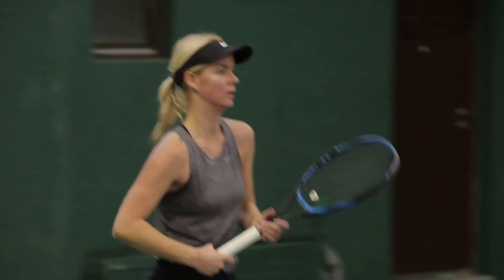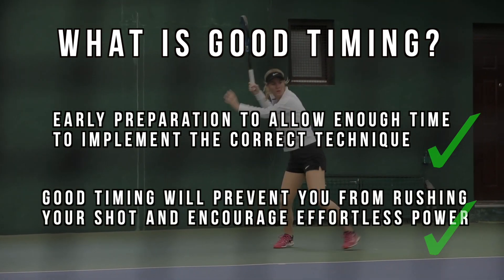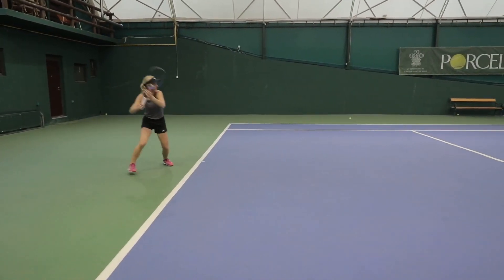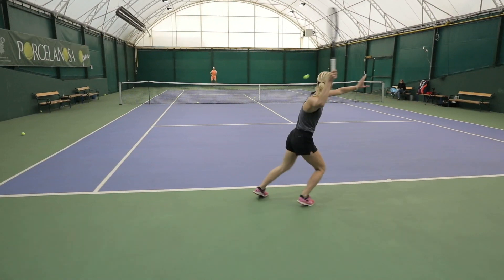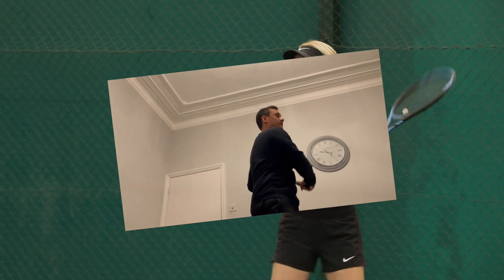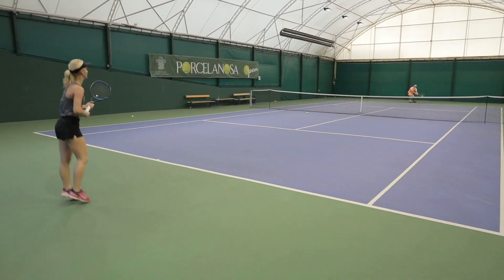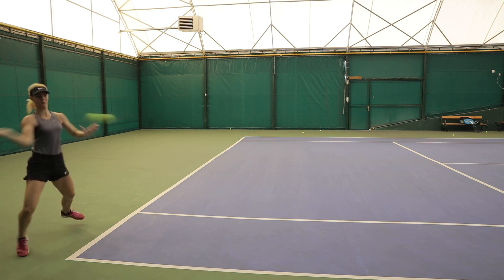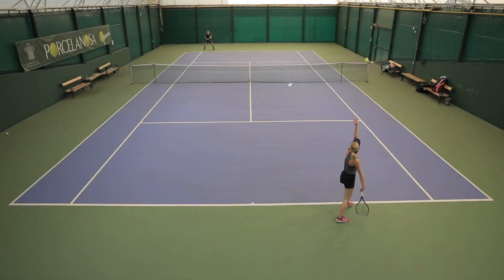Immense Forehand Power with One Simple Tip | Instant Results Guaranteed | Forehand Drills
Tennis forehand transformation - In this video, we look at one extremely valuable tip that can double the amount of pace on your forehand. We also share a second bonus tip that again will help achieve greater power with this particular tennis shot.

These two vital tips discussed in our forehand analysis video are performed by every single professional tennis player on the professional ATP and WTA circuit.

We look at how good timing can drastically increase racquet head speed, and then secondly, the importance of an open stance forehand in the modern game.

These are simple tips to improve your forehand shot in tennis.